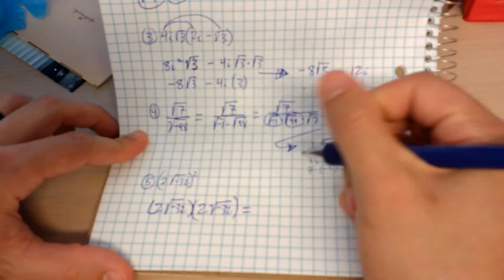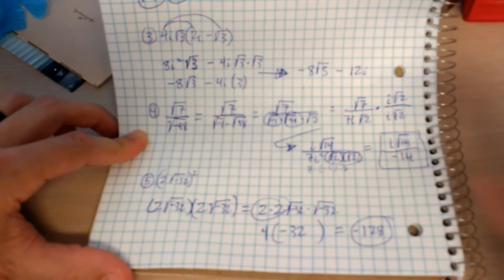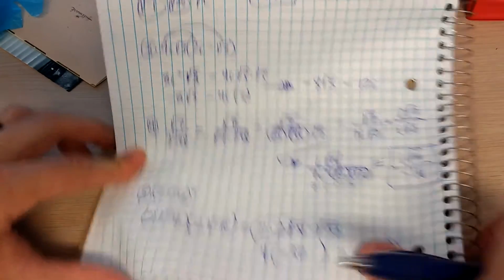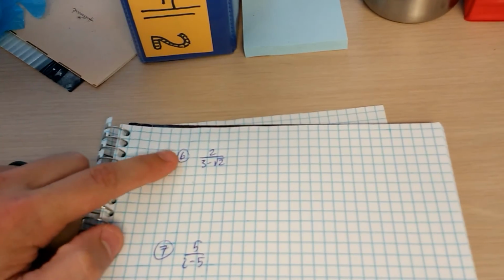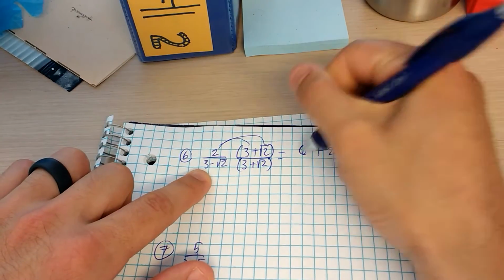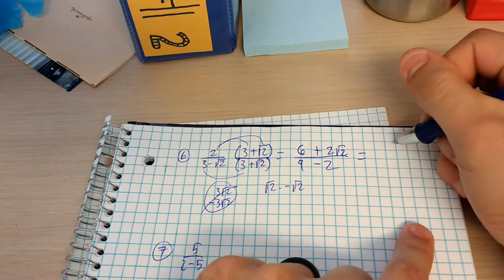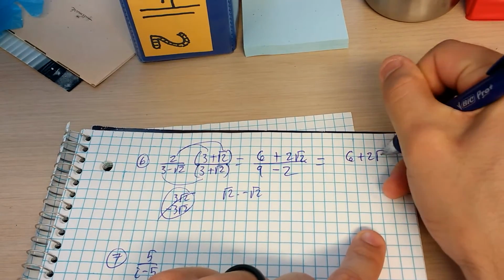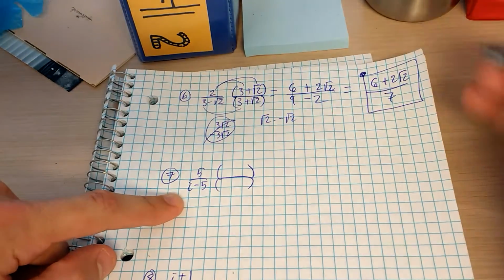Simplifying Complex Expressions HW solutions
Radicals, complex numbers, conjugates, rationalizing